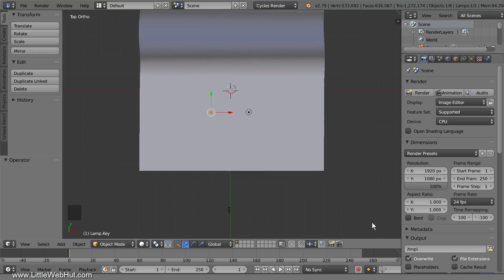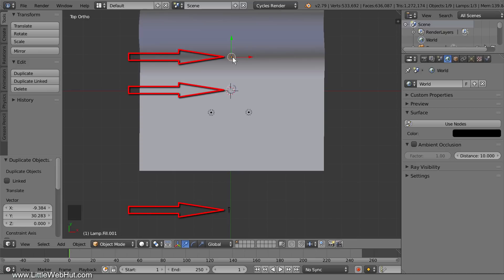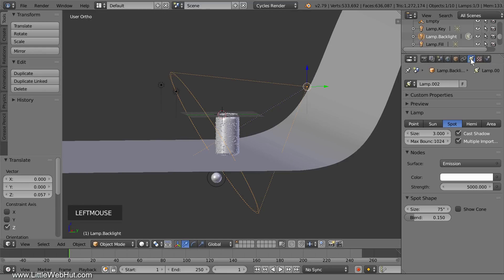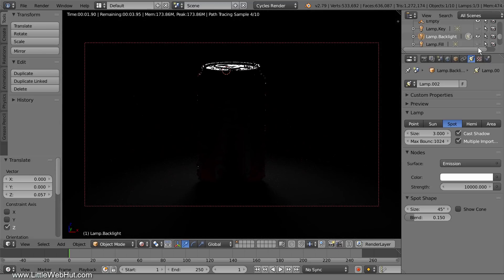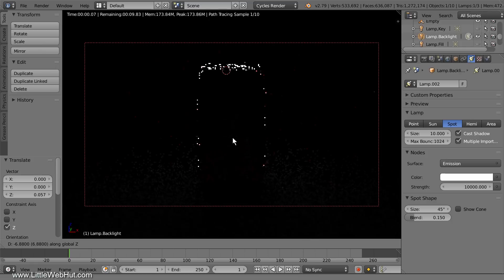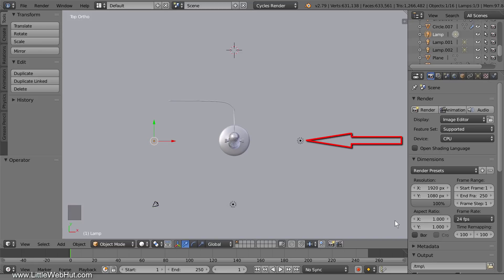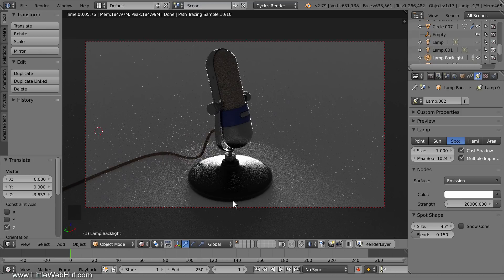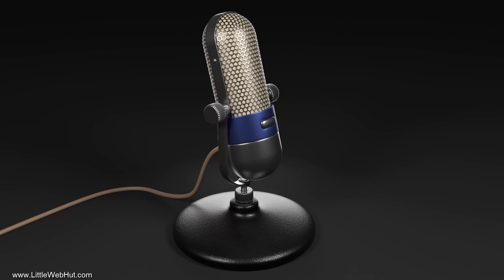Blender Tutorial: Extraordinary Backlighting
This Blender video demonstrates how to add Backlighting to a scene. Blender version 2.79b was used for this tutorial. This video shows techniques that may be helpful to beginners and intermediate users.